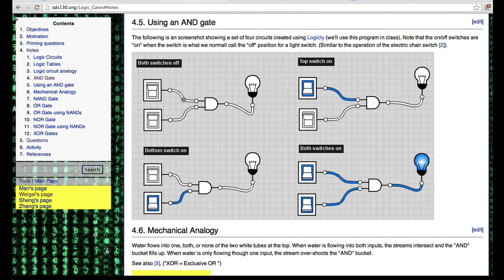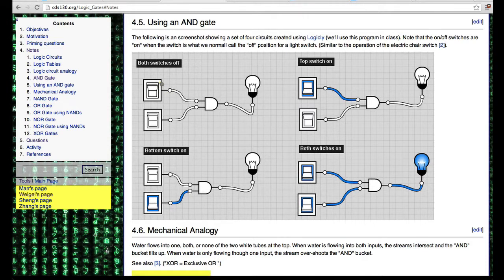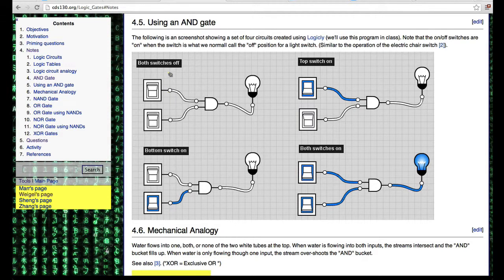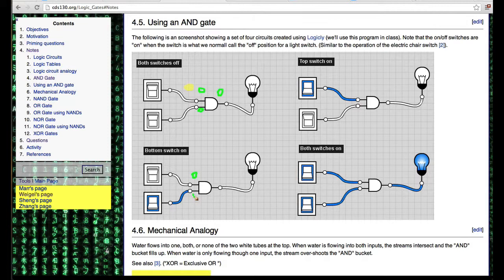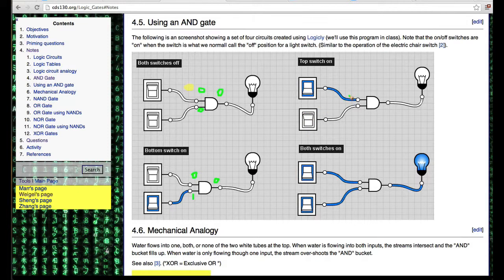Logicly Introduction v2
Overview of the program Logicly